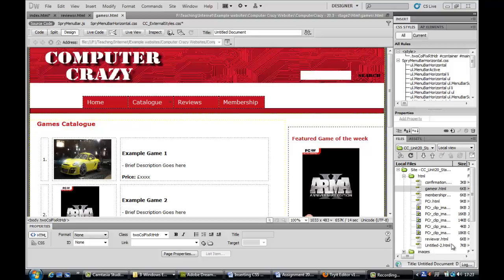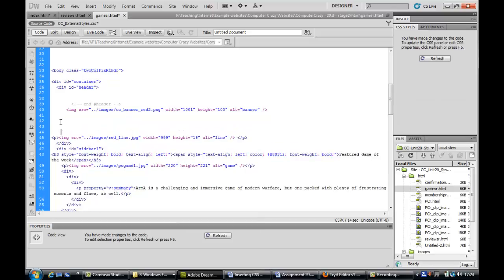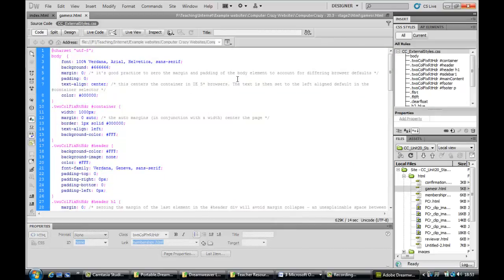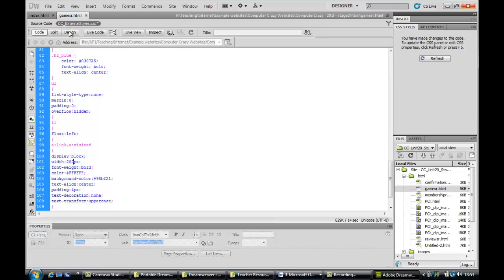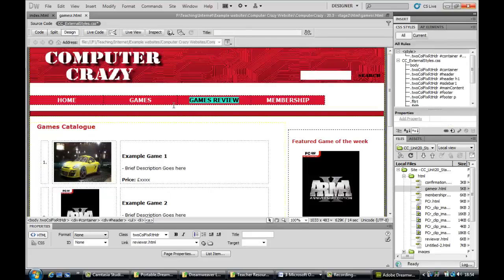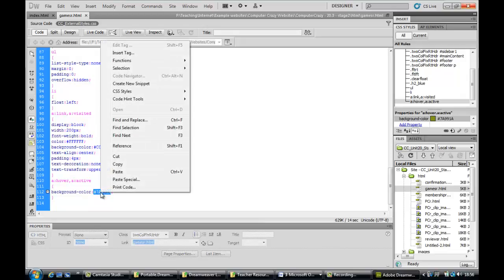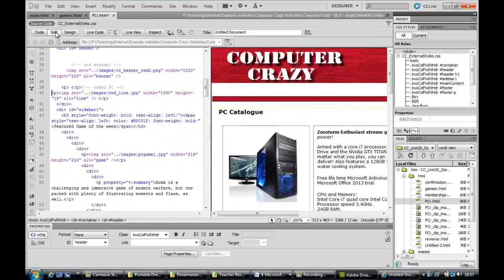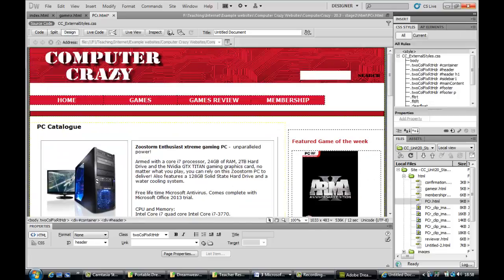CSS_Menus_Part2